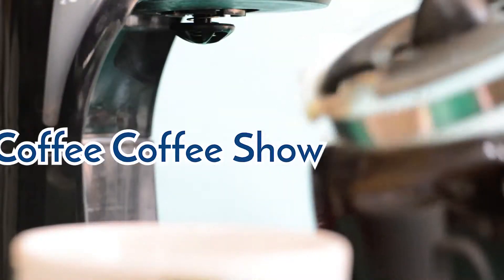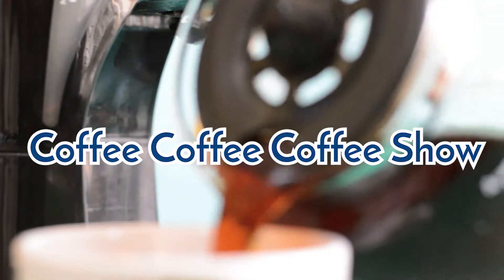Eight O'Clock French Roast Coffee Review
coffee coffeereview Thanks!!! Two average Joes drink and review Eight O'Clock French Roast Coffee.

Helpful Resources:

Our coffee maker

Our Coffee Grinder

LG V20 64GB 5.7-inch Smartphone with Superior Video, Photography, & Next-Level Audio - Unlocked for all GSM Carriers Worldwide (Titan Gray)

ASUS M32CD Desktop (Intel Core i5-6400 Quad-Core 2.7GHz, 8GB DDR4 memory, 1TB Hard Drive, Windows 10) with Keyboard and Mouse

2016 Model ~ HP 23 inch ES Series Ultrafast ~ IPS Full HD (1920x1080) ~ LED Monitor ~ HDMI, VGA, Tiltable ~ Silver

About this video: In this video, two average Joes drink and review Eight O'Clock French Roast Coffee. Coffee reviews for regular people. what coffee should i drink